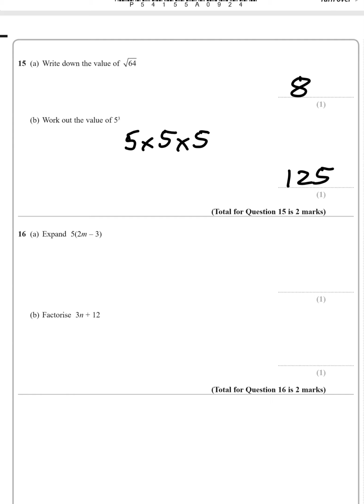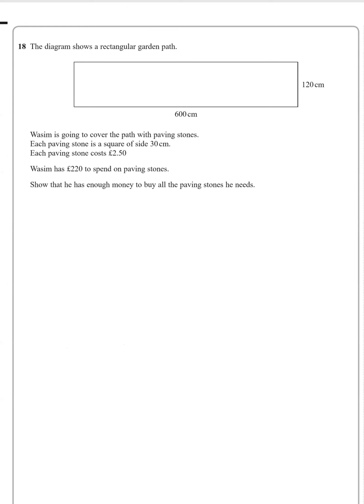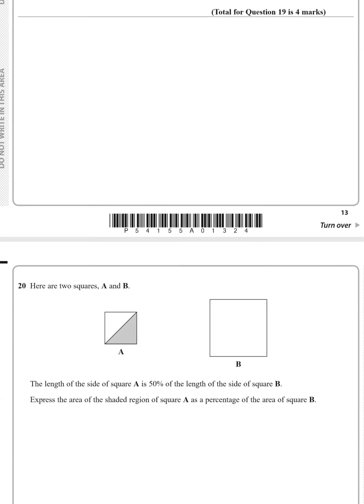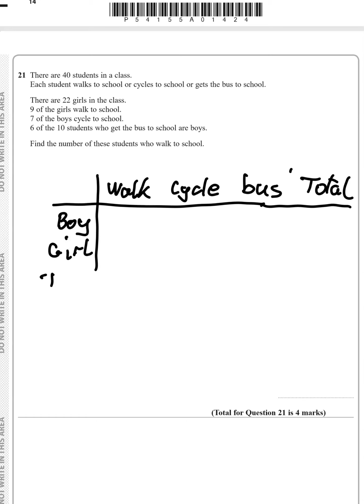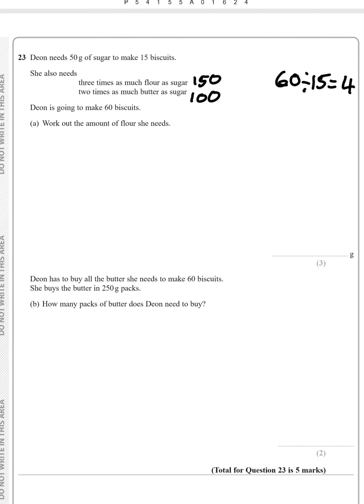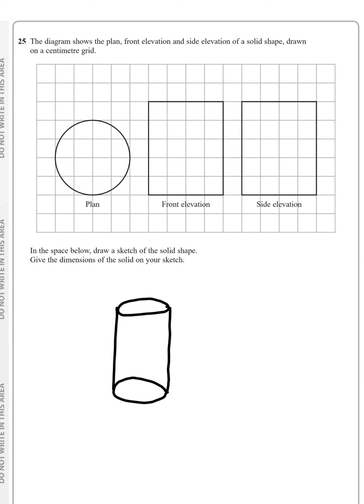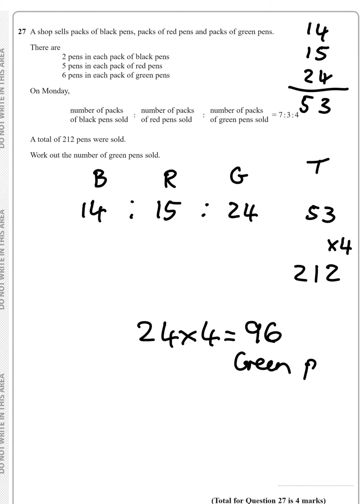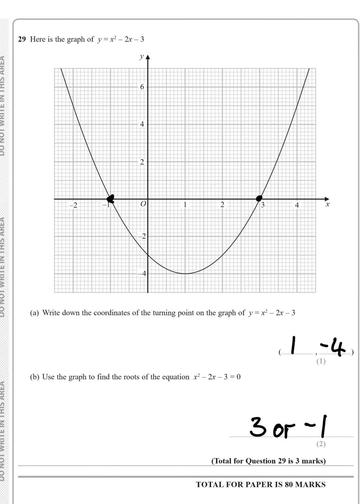Summer 2019 Foundation P1 qu 15 29